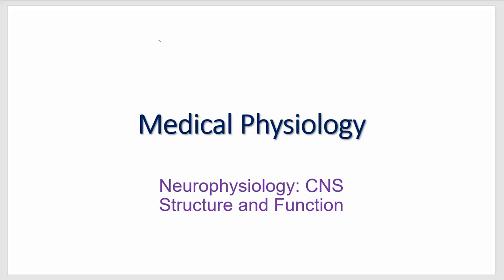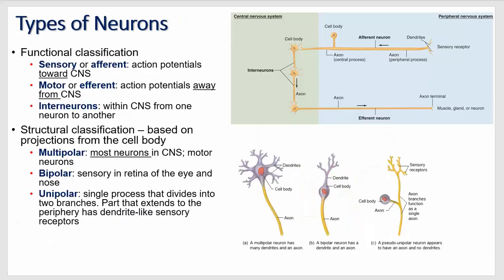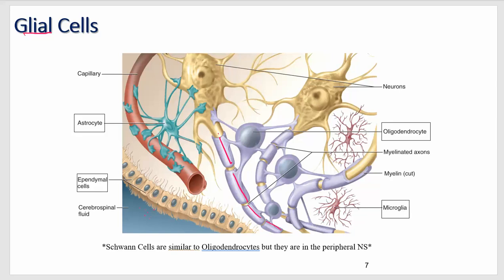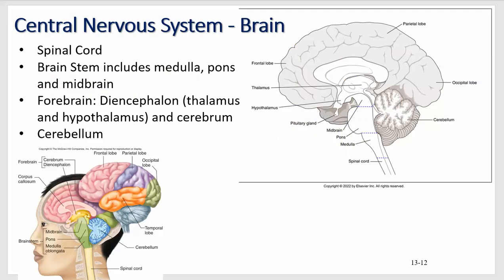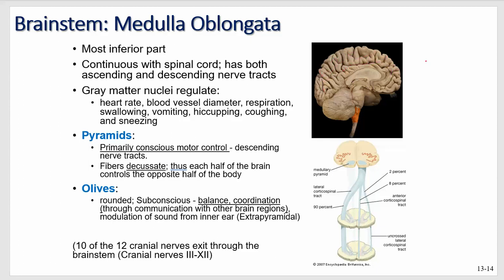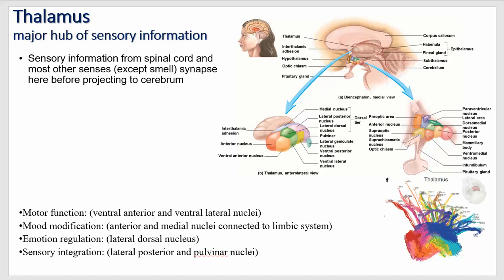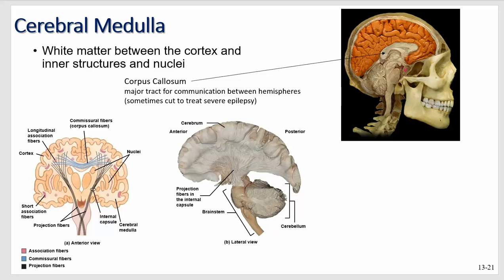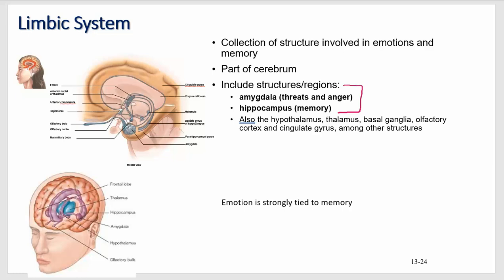CNS structures and functions